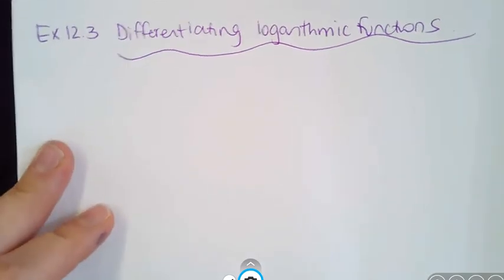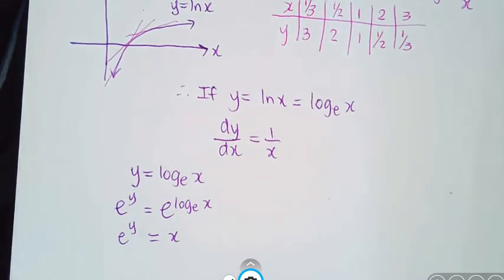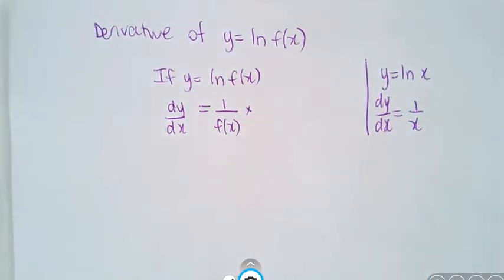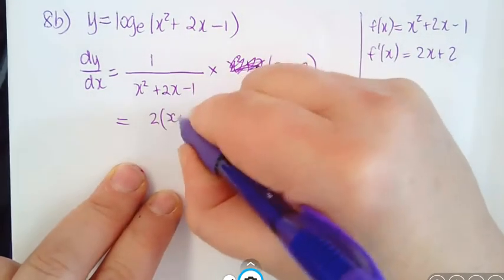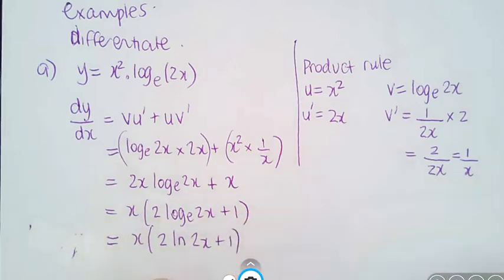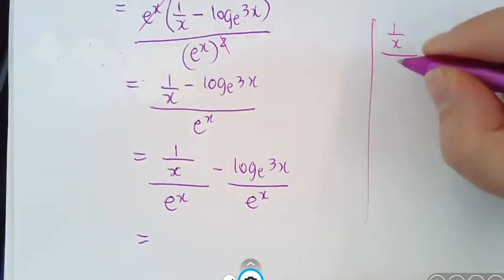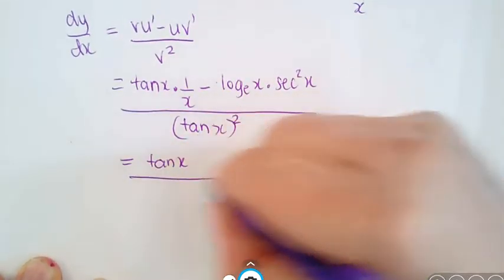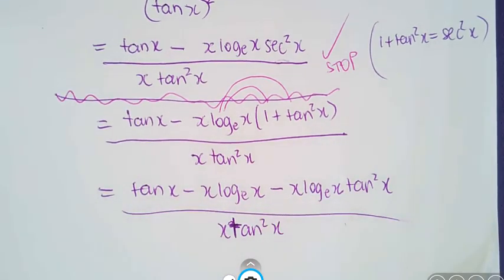Ex 13.3 Differentiating Logarithmic Functions